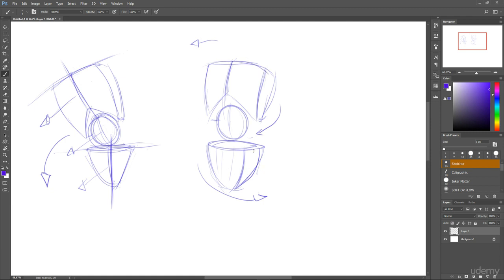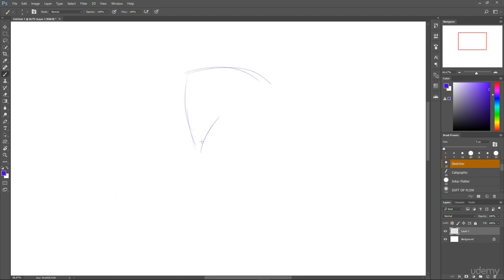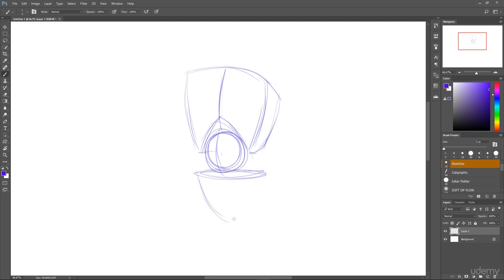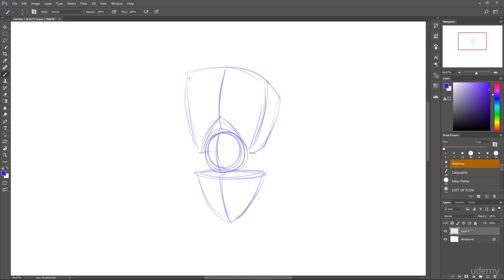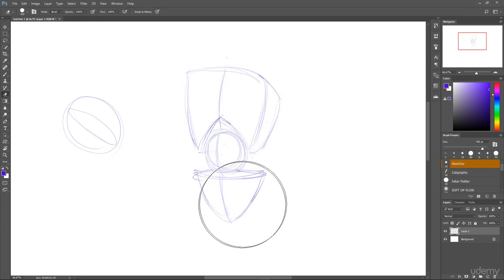036 drawing the chest abdomen and pelvis forms